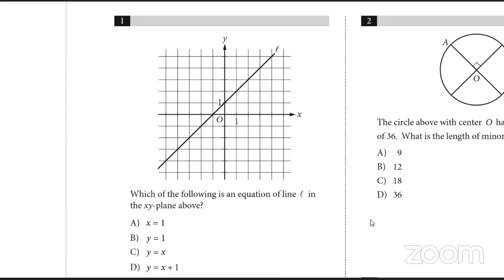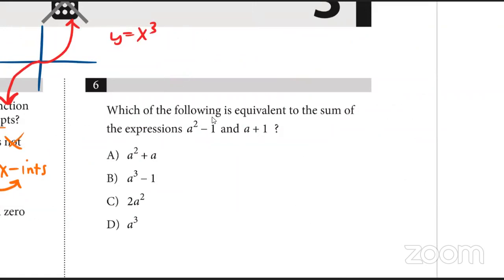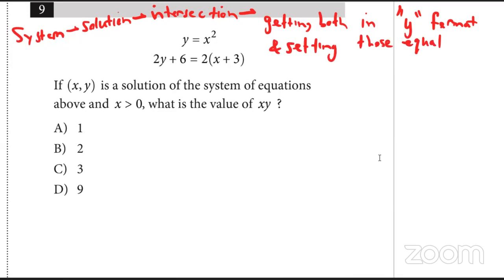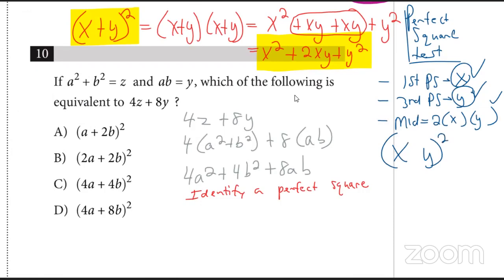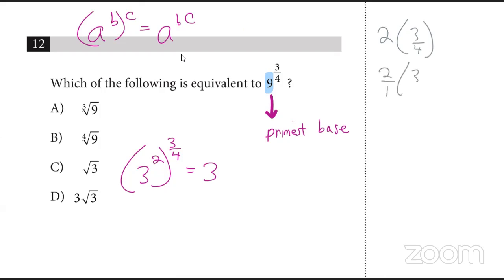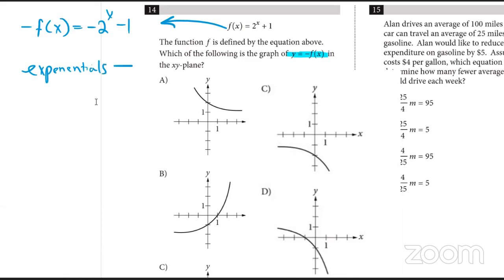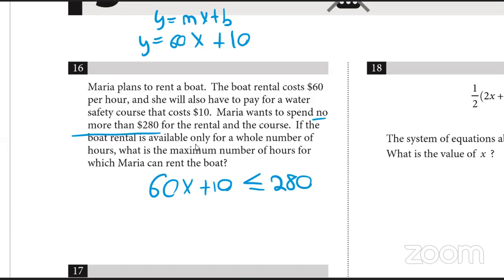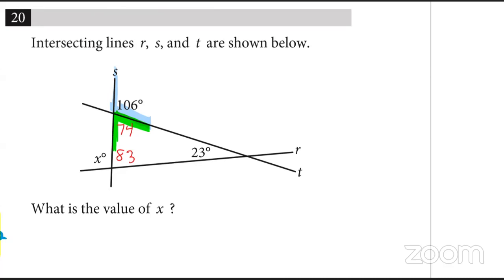SAT Practice Test 5 Math No Calculator (Section 3) Answer Explanations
Enjoy our SAT Practice Test 5 Math No Calculator (Section 3) Answer Explanations!

At Gradeful, we're test prep specialists and have helped thousands of students boost their SAT & ACT scores over the years. We've helped students gain admission to every Ivy League University, in addition to many of the country's top Universities.

Gradeful's average score improvement on the SAT is 14 points per hour tutored and 1/3 of a composite point per hour tutored on the ACT.

Time Stamps

0:00 SAT Practice Test 5 Math No Calculator Answer Explanations

0:27 Q1
1:10 Q2
2:48 Q3
4:50 Q4
6:55 Q5
7:38 Q6
8:19 Q7
11:16 Q8
13:41 Q9
18:47 Q10
24:27 Q11
28:36 Q12
31:22 Q13
35:08 Q14
37:55 Q15
42:43 Q16
45:56 Q17
46:57 Q18
48:29 Q19
50:18 Q20